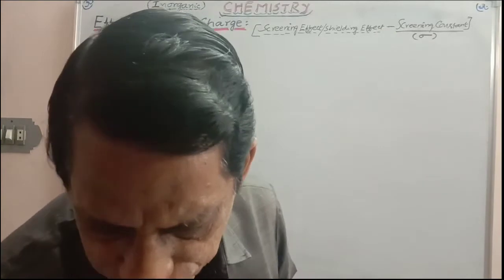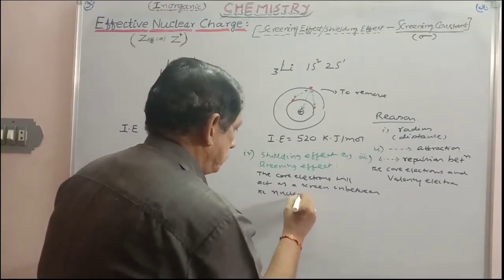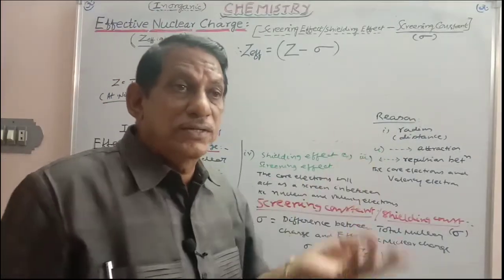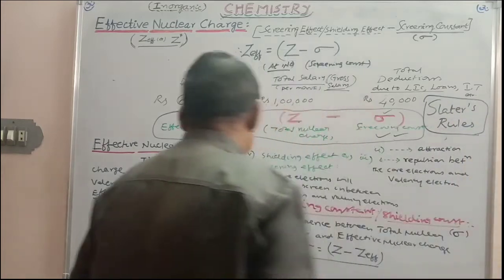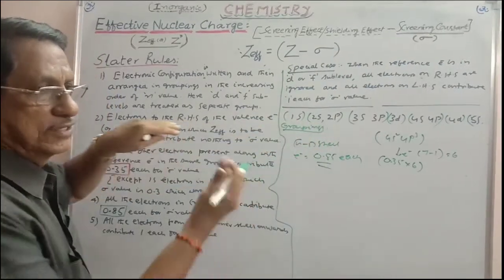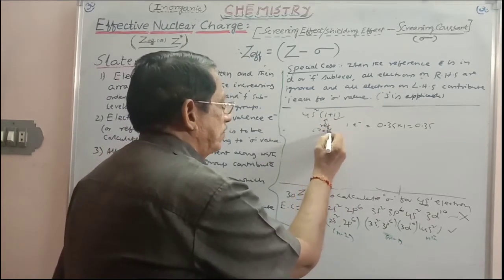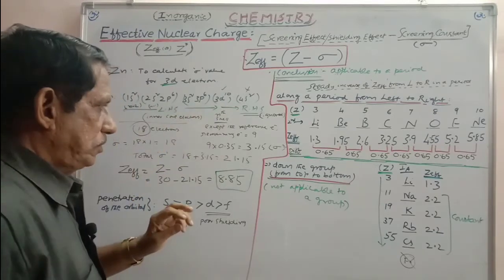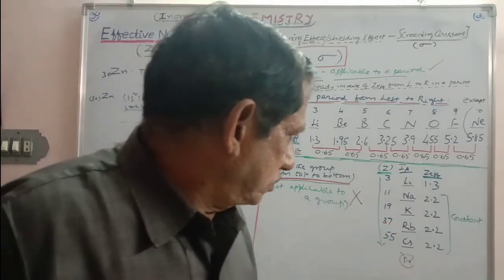Inorganic Chemistry - Effective Nuclear Charge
Inorganic Chemistry - Effective Nuclear Charge ( Complex Compounds)